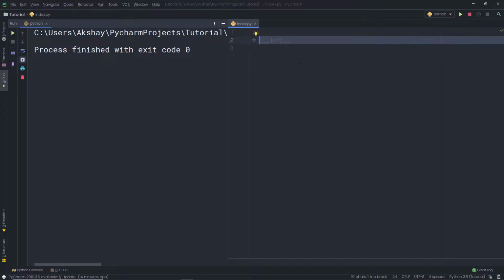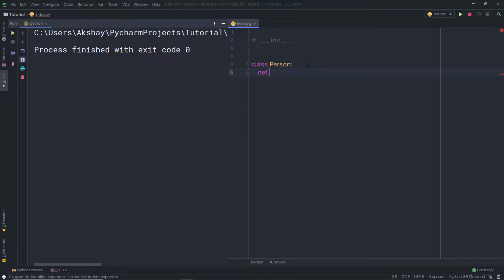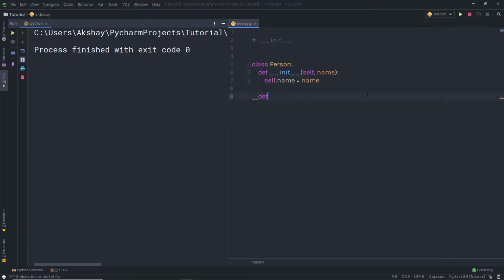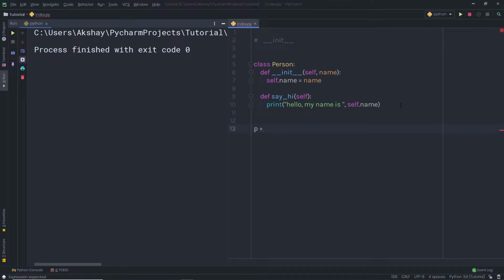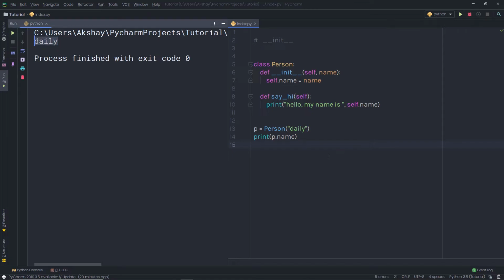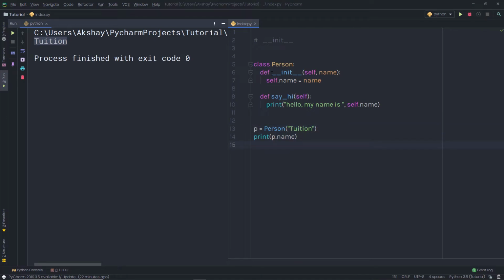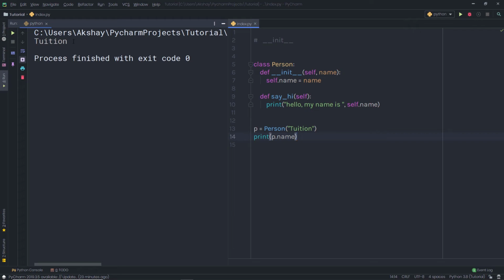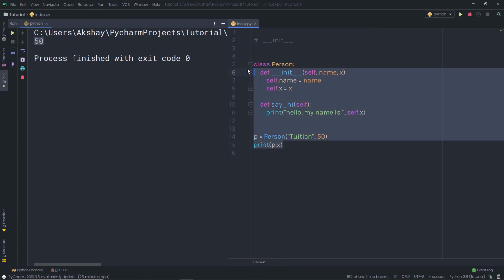__init__ Method Known as Constructor - Python Advanced Tutorial Series - 29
In this lecture, we are going to talk about python constructor. We will understand how python __init__ can be helpful to initialize our object class attributes.